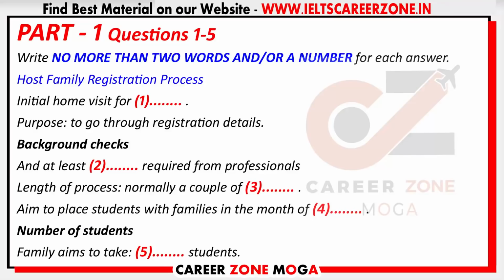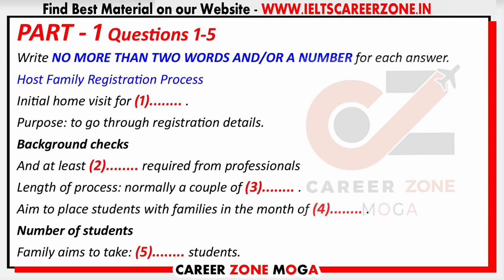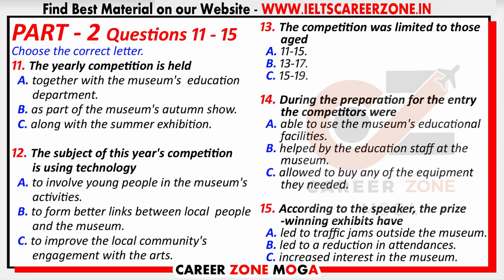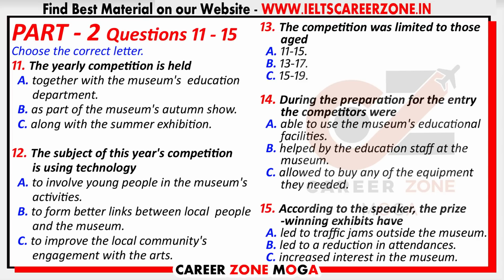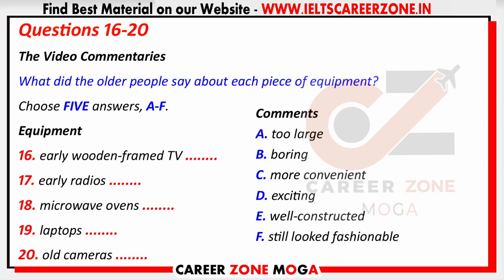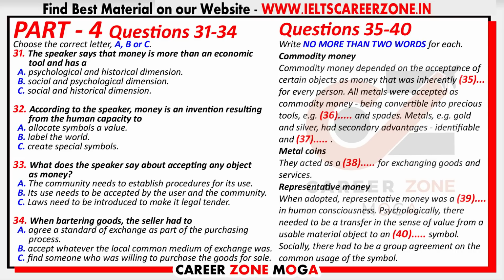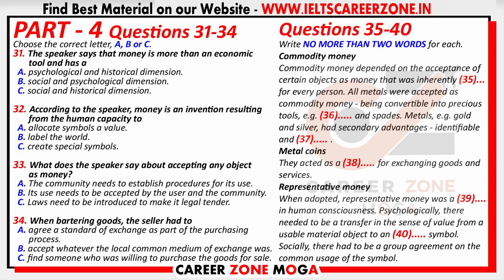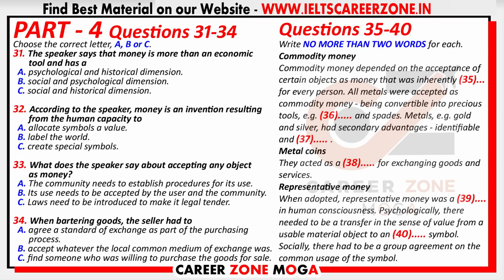IELTS LISTENING PRACTICE TEST 2022 WITH ANSWERS | 26.02.2022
INSTRUCTIONS - You will be given time to read through the questions before you listen.  You will hear each recording of the Listening test only once.

As you listen, write your answers on the question paper. At the end of the test, you will have 10 minutes to transfer your answers to the answer sheet.

7. 📚 IELTS WRITING VOCABULARY GUIDE - FOR ACADEMIC & GENERAL TRAINING - BEST BOOK TO SCORE 7+

8. 📚MASTER IELTS GENERAL WRITING -

9. 📚MASTER IELTS ACADEMIC WRITING -

10. 📚 25 Listening Tests with Pdf and Audio --NEW FORMAT--